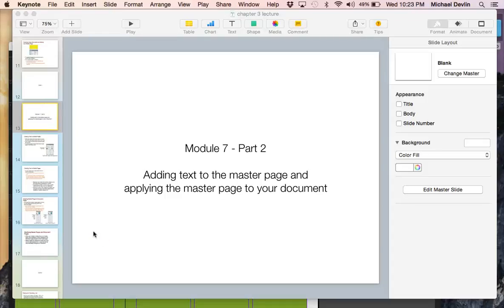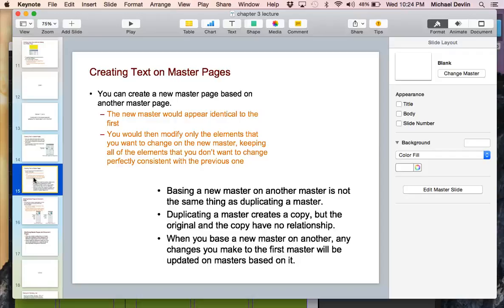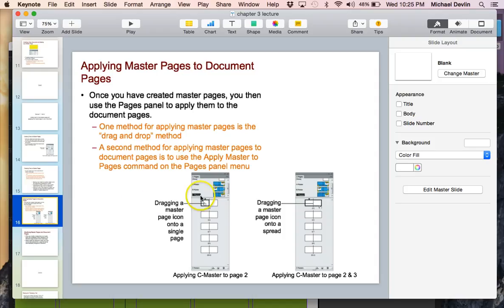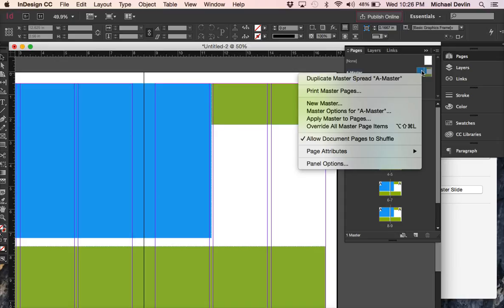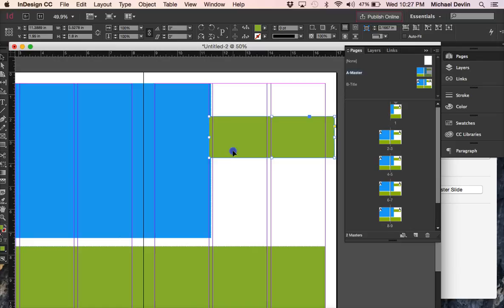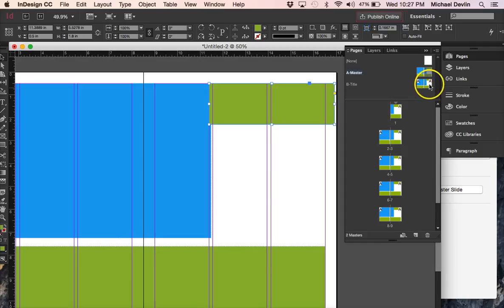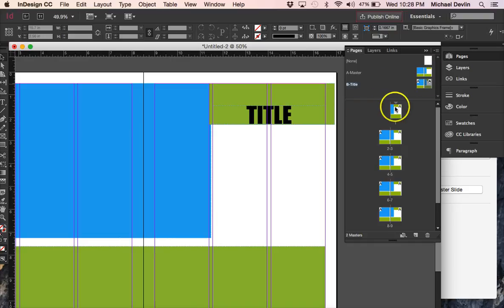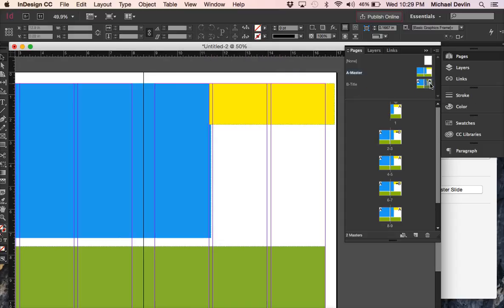Module 7 Part 2 - Adding Text To Master Page and Applying Master Pages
In this brief module, you will learn how to modify master pages by adding text frames, and then apply those changes to select pages in your document.